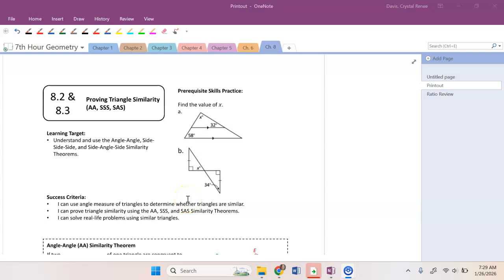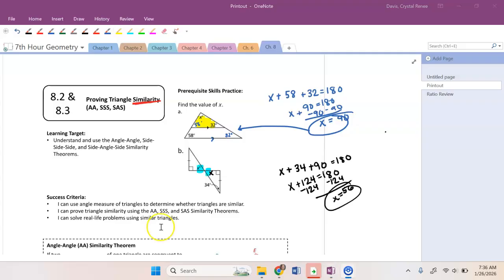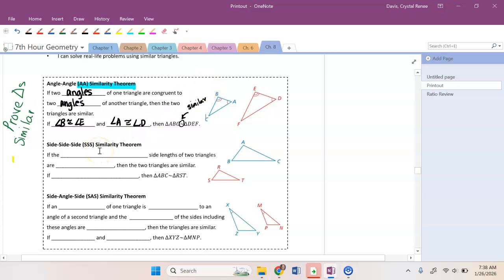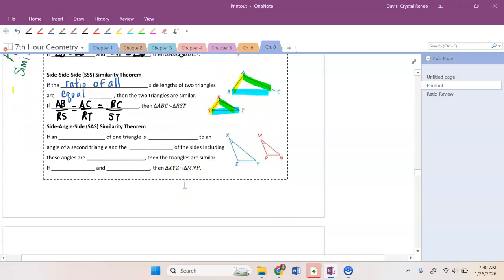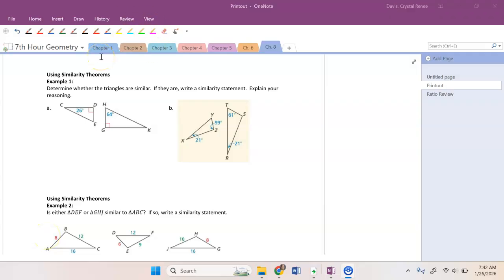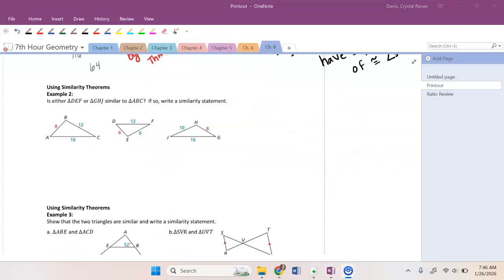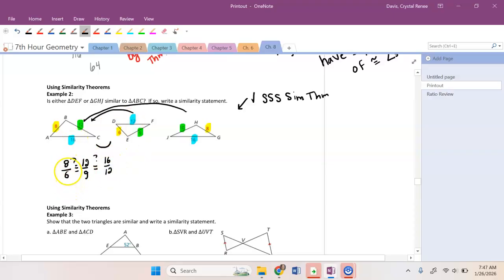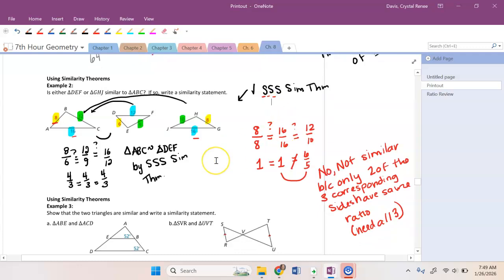Geom. 8.2/8.3 Video #1